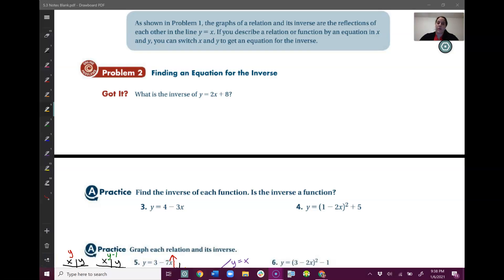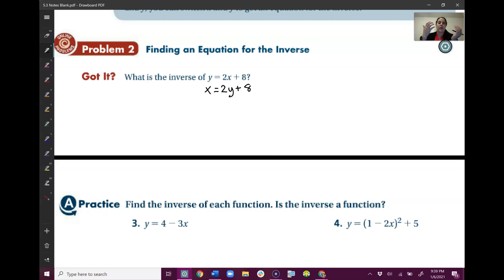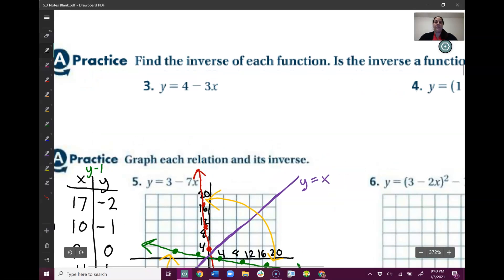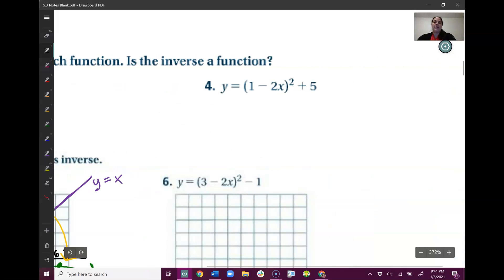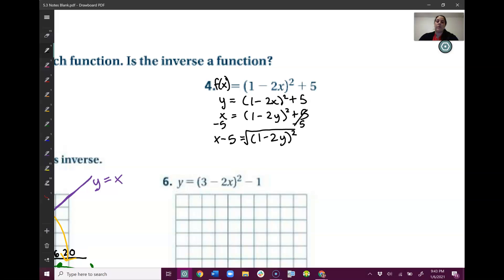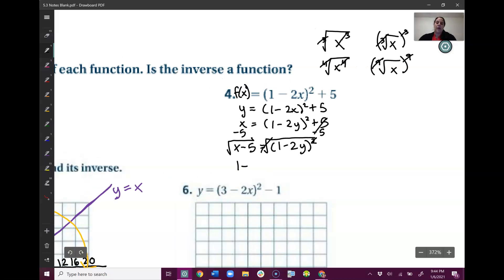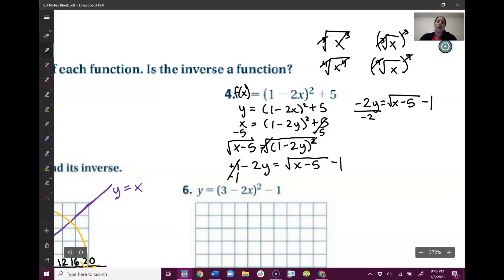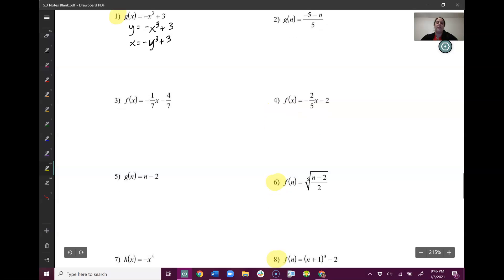SecMath3 5.3 Lesson Pt 3